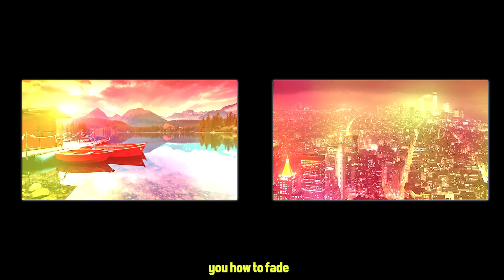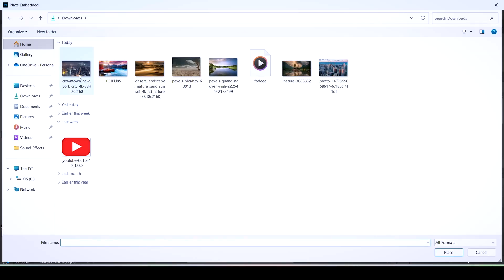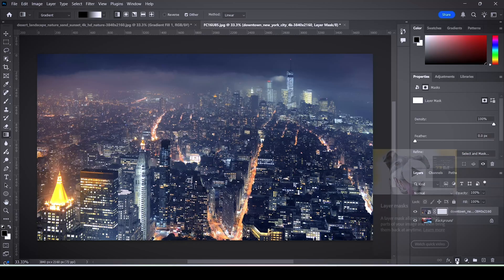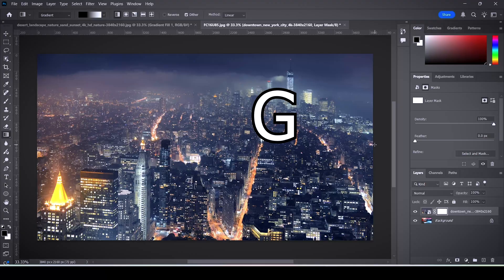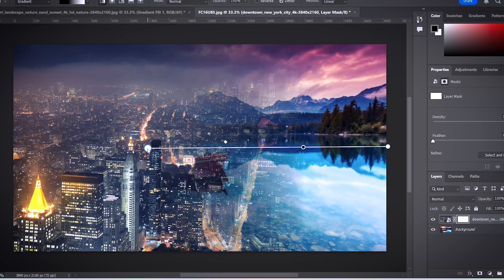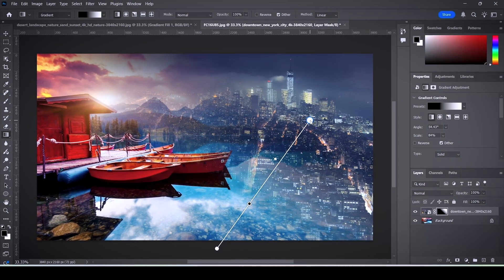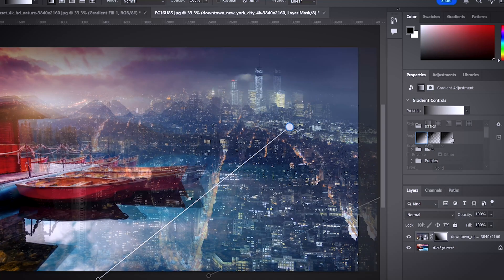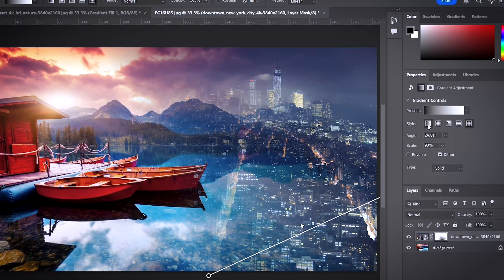How to Seamlessly Fade Two Images Together in Photoshop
How to Seamlessly Fade Two Images Together in Photoshop  | Easy Blending Tutorial

Learn how to combine images using the power of "adobe photoshop"! This "photoshop tutorial" will guide you through the process of "masking" and "photo editing", showing you the "blending modes" to create the perfect composite. Grasp "photoshop basics" for seamless image integration.